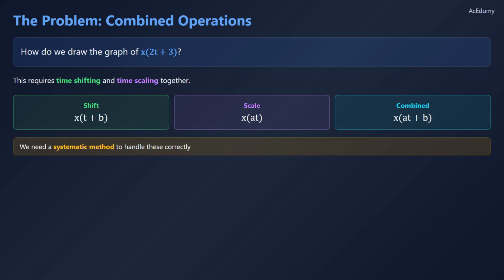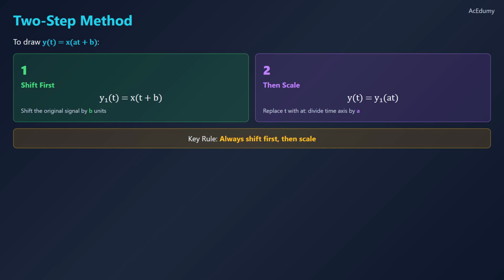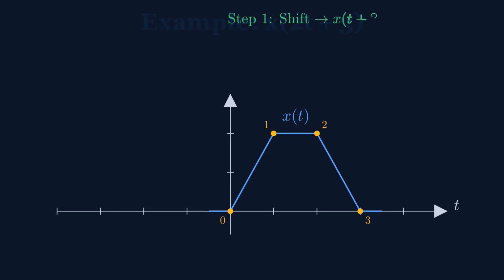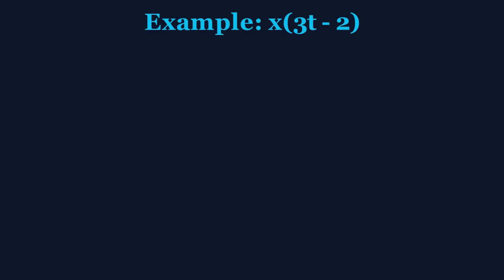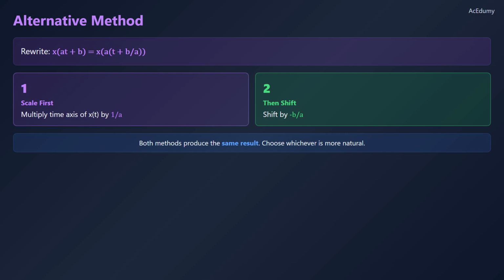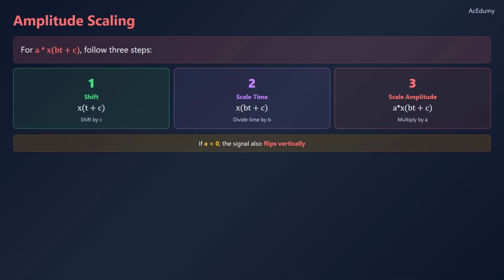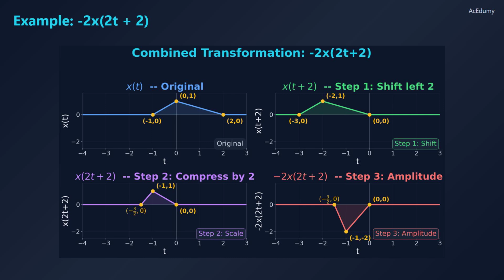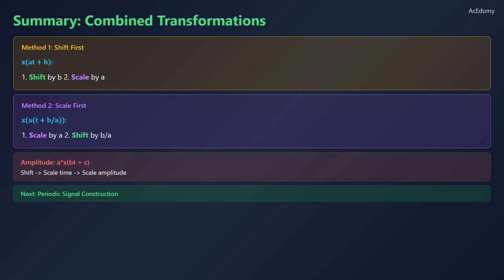Signals & Systems #02 | Combined Transformations x(at+b)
Learn how to handle combined signal transformations like x(at+b) using a systematic two-step method. This lesson covers shifting and scaling together, the alternative factored approach, and amplitude scaling with worked examples.

Topics covered:

The two-step method: shift first, then scale
Example 1: x(2t+3) with trapezoidal signal
Example 2: x(3t-2) with rectangular pulse + ramp
Alternative method: x(a(t + b/a)) - scale first, shift second
Amplitude scaling: a*x(bt+c) - three-step method
Example 3: -2x(2t+2) with asymmetric triangle
Part of the Signals & Systems lecture series. Lecture 1: Introduction and Signal Manipulations (Part 2 of 3)

Previous: What are Signals and Systems? (Part 1) Next: Periodic Signal Construction (Part 3)